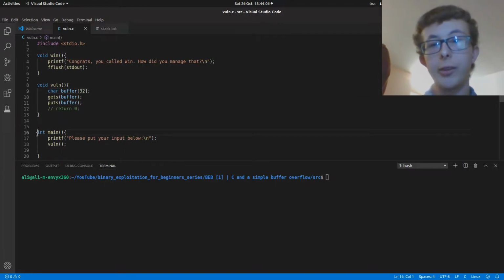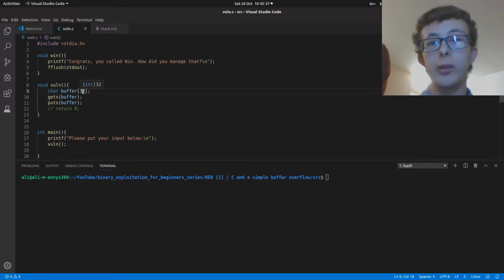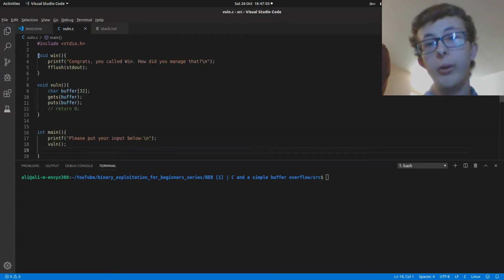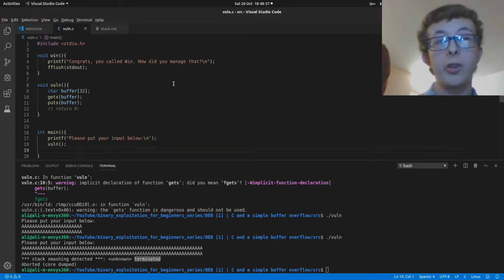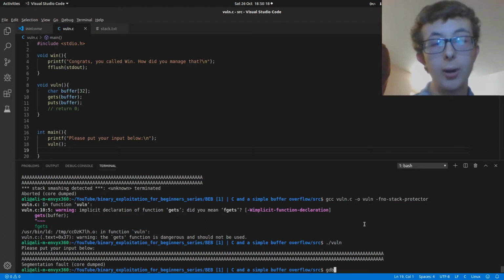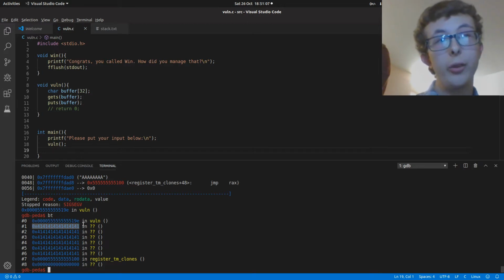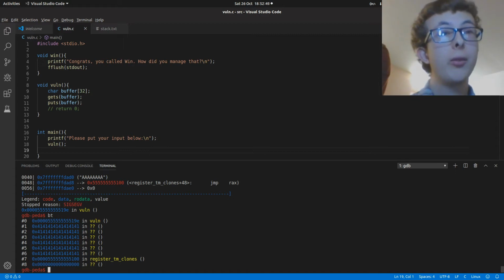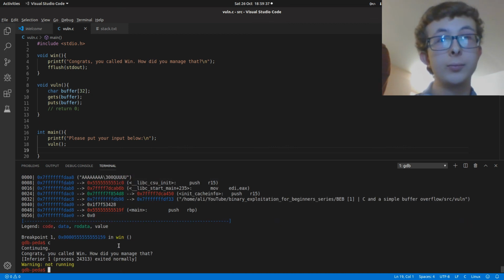Bin 0x1 | C and a simple buffer overflow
Binary exploitation for beginners. In this video we get started building an understanding of how C is compiled, and building a basic intuition for binary exploitation.

I hope you enjoyed the video. It would mean a huge amount to me if you could help grow this channel.
If you have any feedback, please leave it in the comments below, and i will do my best to respond.

~Ali